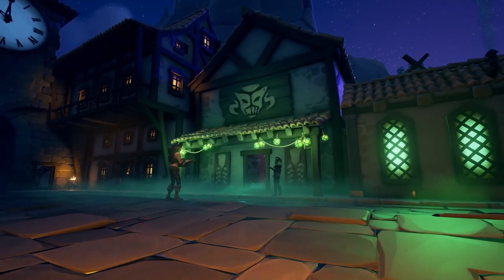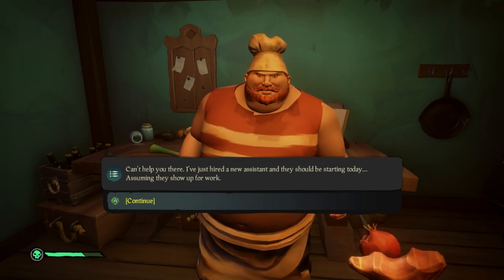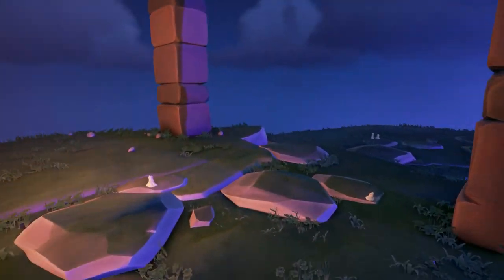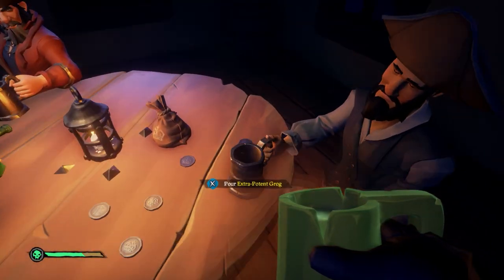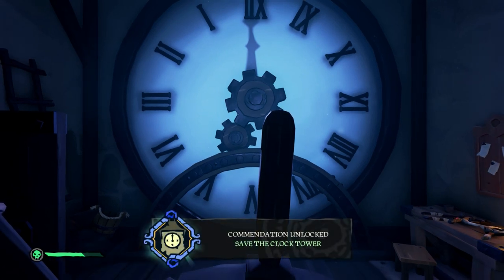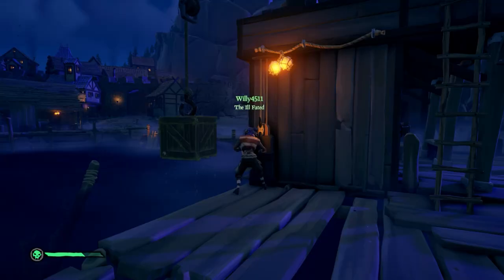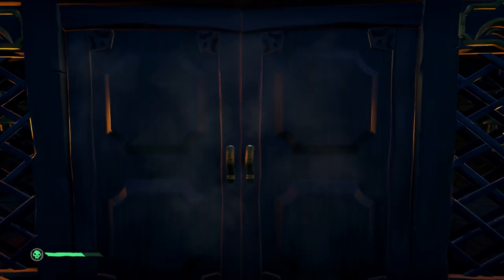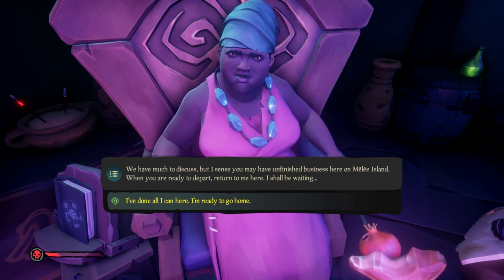Sea Of Thieves: How To Complete The Journey To Melee Island Adventure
This video will show you how to complete the first chapter of the new Monkey Island-themed adventure in Sea Of Thieves.

Chapters:
00:00 Intro
00:15 Starting The Adventure
01:02 Scumm Bar & Talking To Chef
01:36 Melee Island Locations
02:39 Buying Chef's Uniform
03:25 Cooking Meat Stew
04:26 Stealing Clock Tower Key
04:55 What To Do With Root Beer Stewed Meat
05:21 Getting Inside The Clock Tower And Getting Skeletal Right Arm
06:07 Breaking Otis Out Of Jail And Getting Skeletal Left Arm
07:10 Finding Citizen Of Melee's Cargo
07:54 Getting Femur Bone From Spiffy The Dog
08:22 Attaching Bones And Murray's Skull To Body
09:07 Reaching Guybrush's Mansion
09:52 Meeting Lechuck And Fighting The Guards